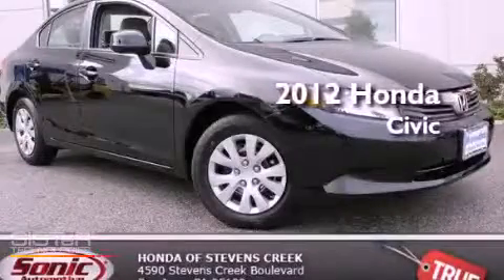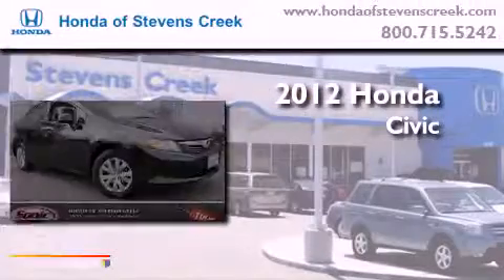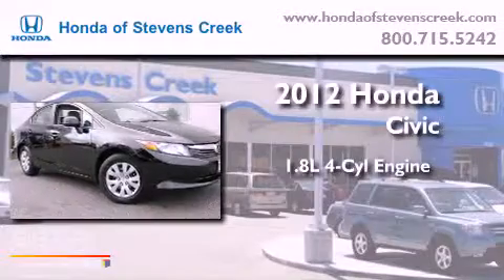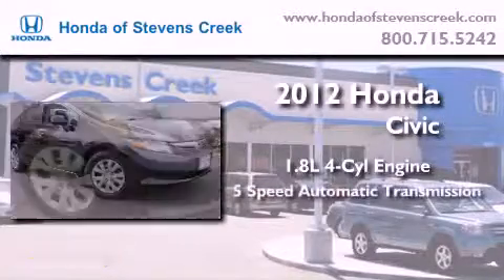2012 Honda Civic San Jose CA 95129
Year : 2012
 Make : Honda
 Model : Civic
 Engine : 1.8L I-4 cyl
 Trans . : 5-Speed Automatic
 Exterior : Crystal Black Pearl

 Interior : Gray

 2012 Honda Civic San Jose CA